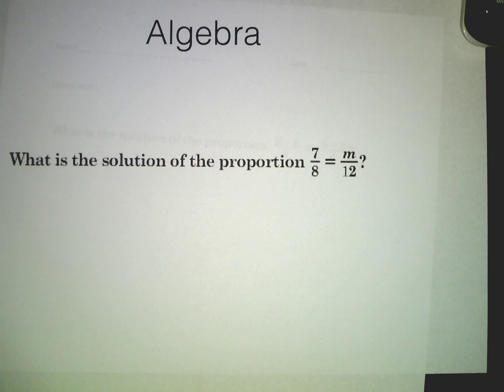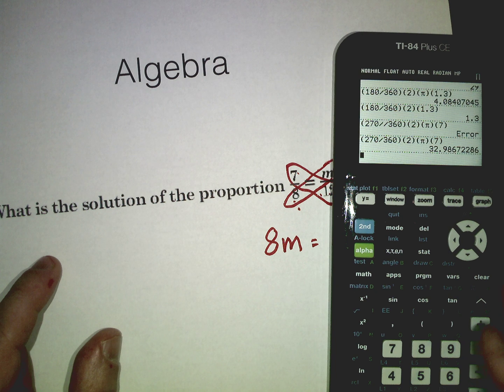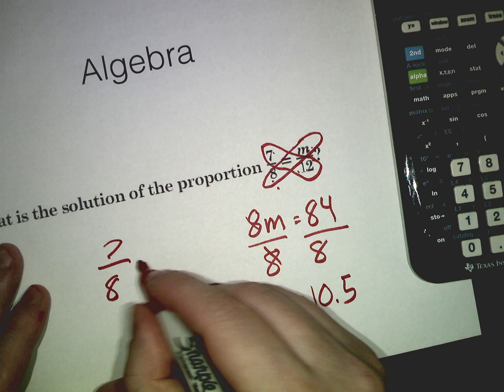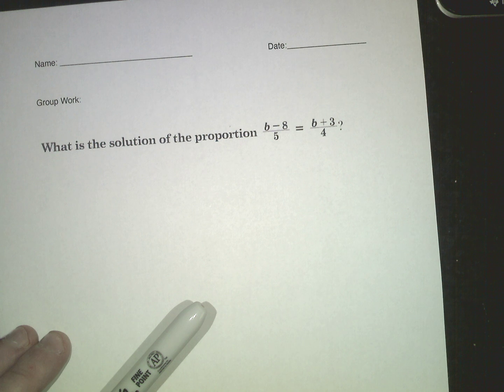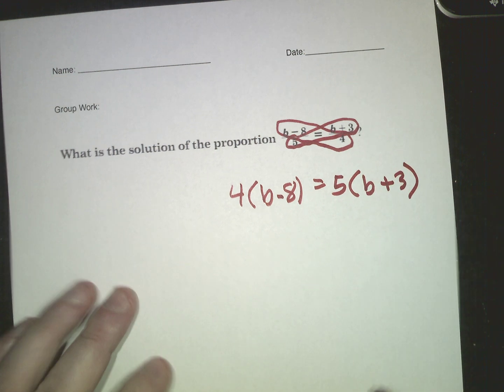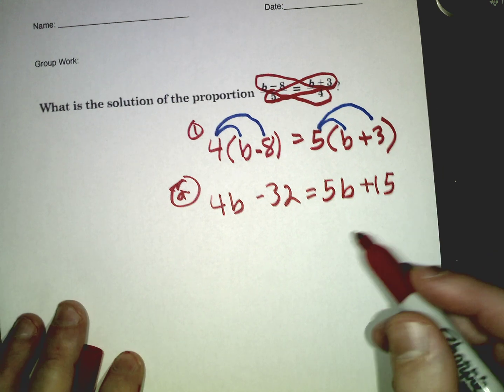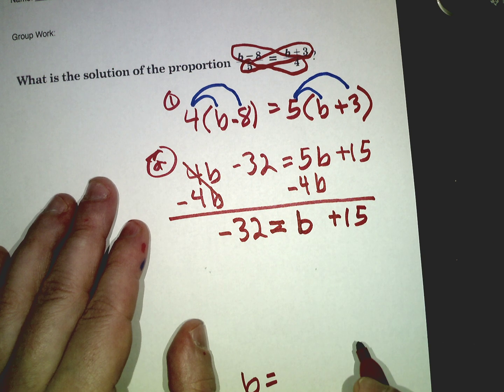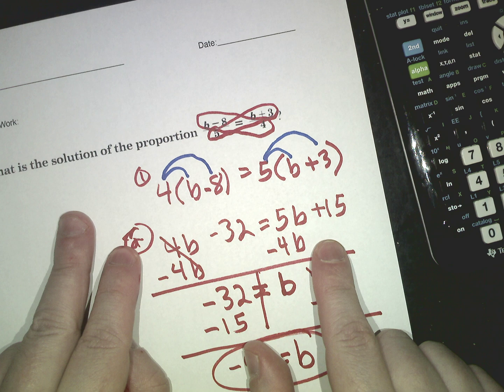Solving Proportions Group